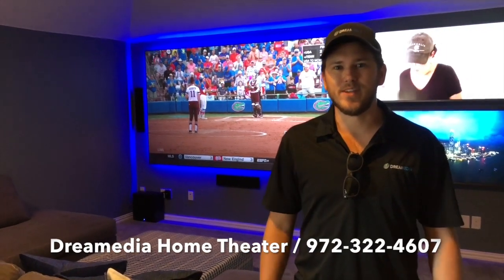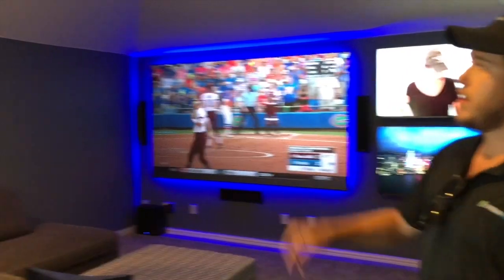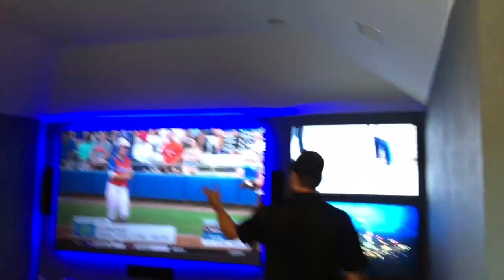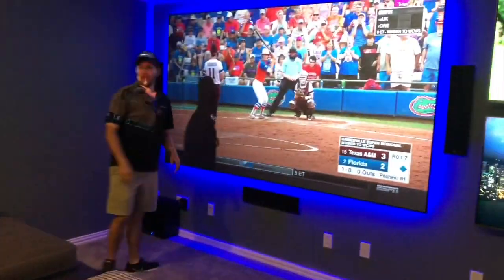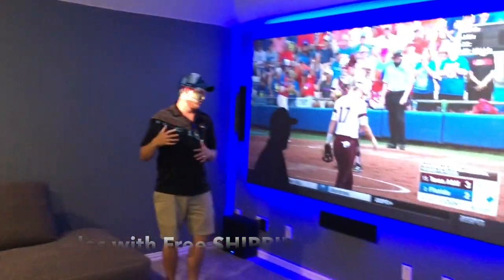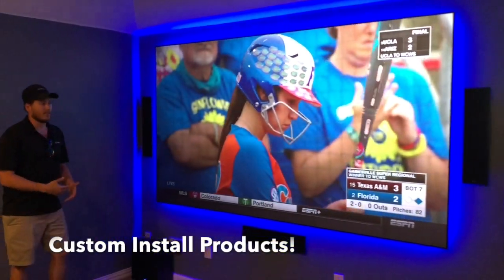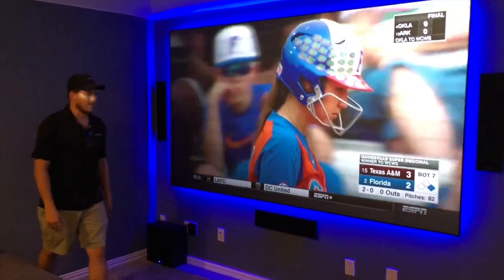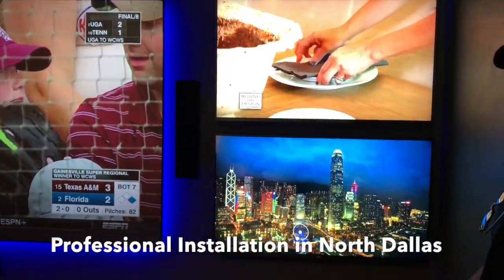THE ULTIMATE 4K GAME DAY THEATER! SI Zero Edge Screen w/ Dual TV Set up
This media room features a triple play set up with the black diamond zero edge back lit led screen with a epson 5040 and two 55" 4K LED TV beside it. Project was completed locally here in the colony texas.

Product List:

-Screen Innovations Black Diamond Zero Edge Screen
-Epson Pro Cinema 5040ub 4K projector
-KEF 5.1.4 Dolby Atmos Surround System

Call for your in home consultation and we will create a system design!